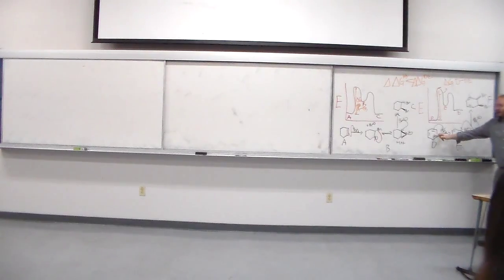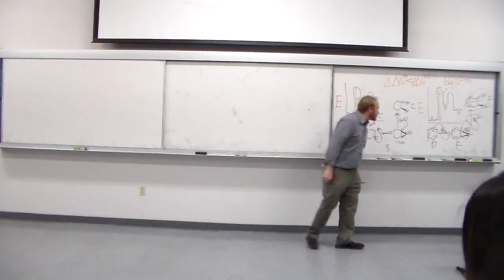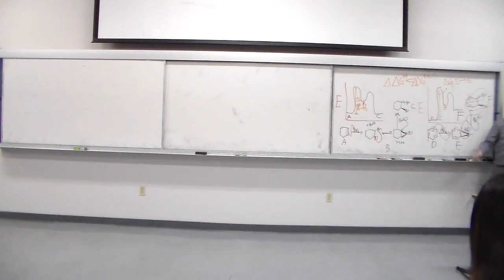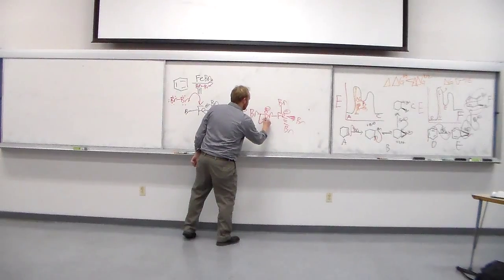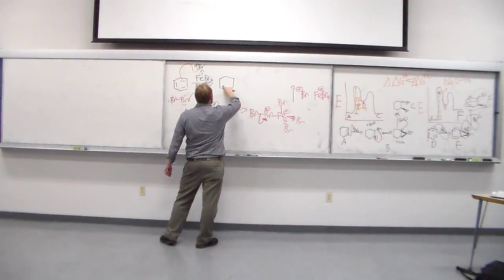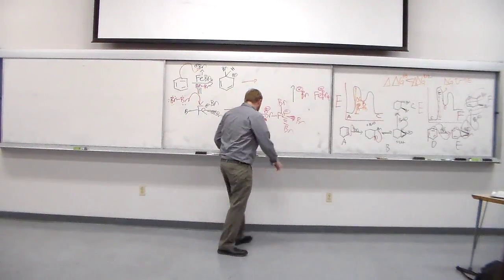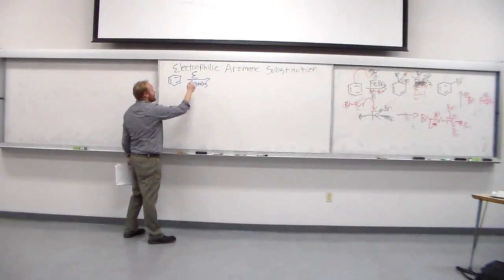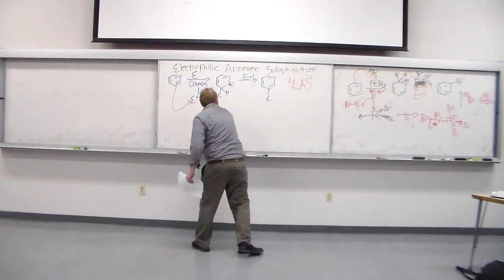2-27-15 1/3 Organic Chemistry II Dr. Gustafson Lecture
Friday 2-27-15 part 1 of 3
Lecture of Jeffrey L. Gustafson, PhD

"But man does not create; he discovers" -Antonio Gaudi